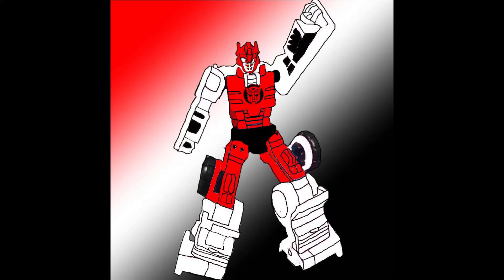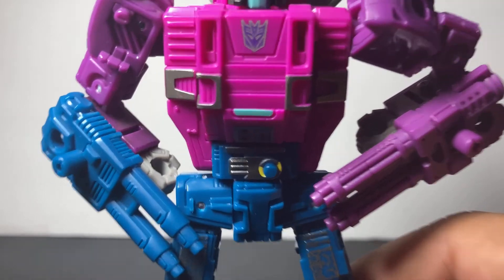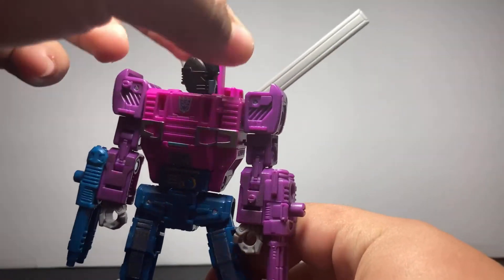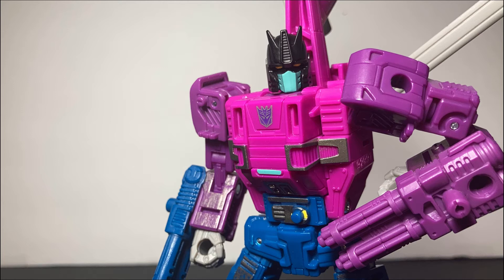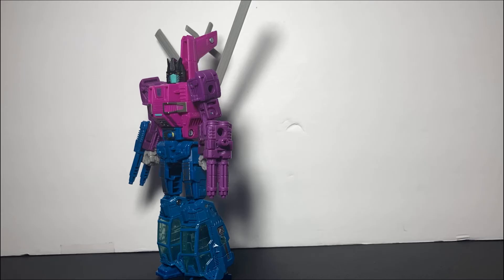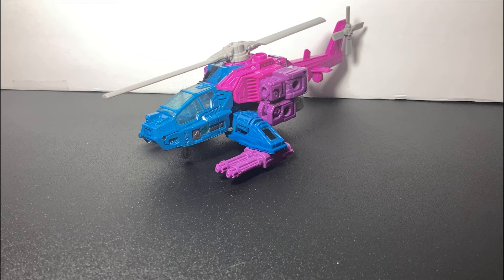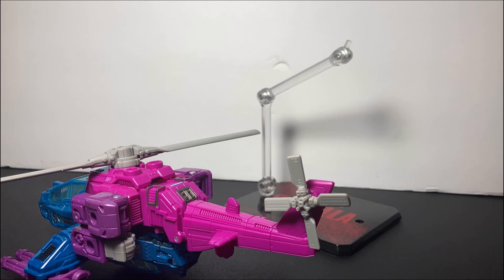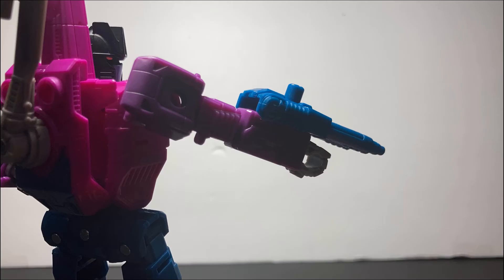BEST SIEGE FIGURE! Transformers WFC: Siege Deluxe Class Spinister!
Im telling you man, if you have the chance to grab Spinister, Dont you dare hesitate and get him that very second! I DEMAND YOU TO LOVE HIM

Wow you read the whole description, Have a cookie!